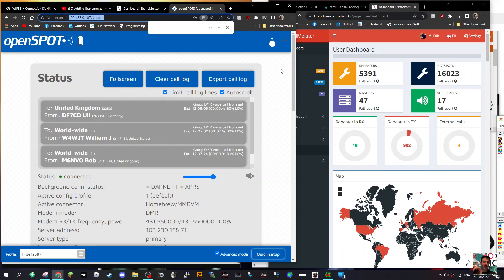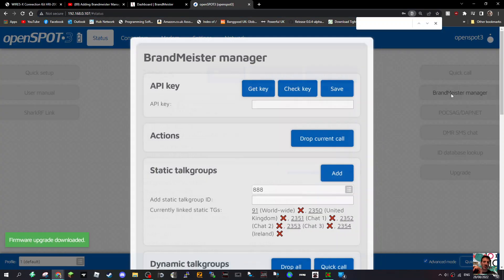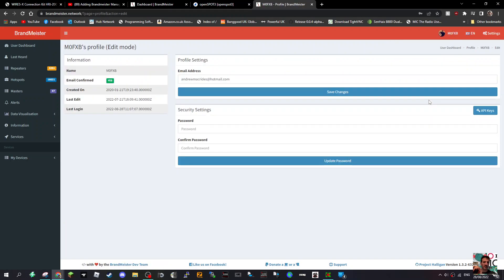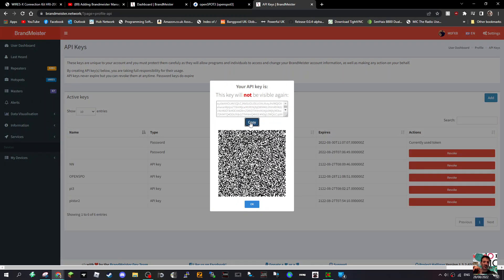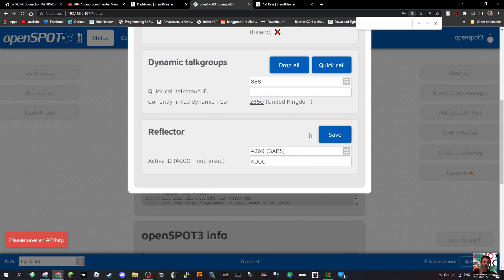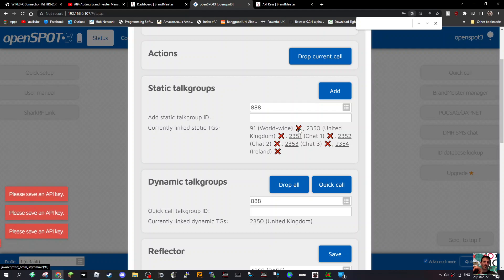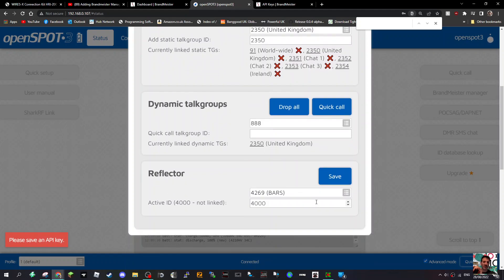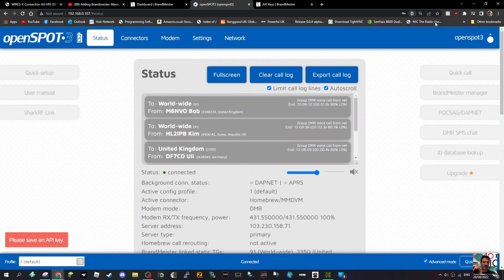API-KEY , OPENSPOT 2/3/4 Add Brandmeister API Key